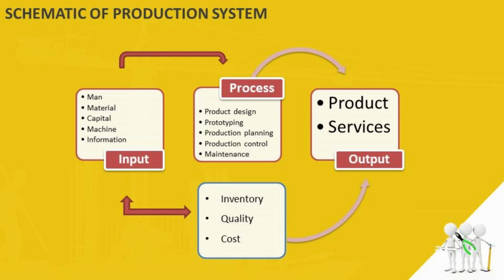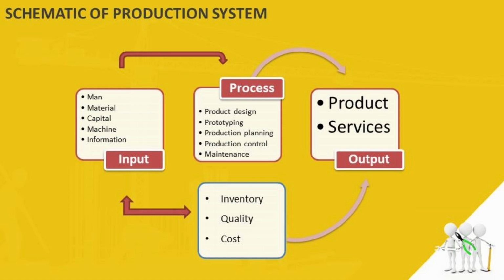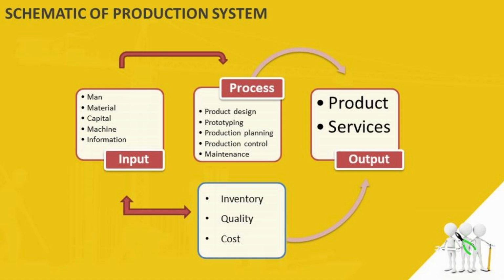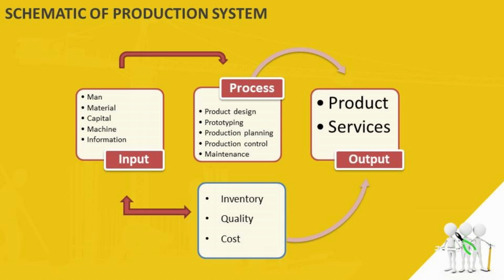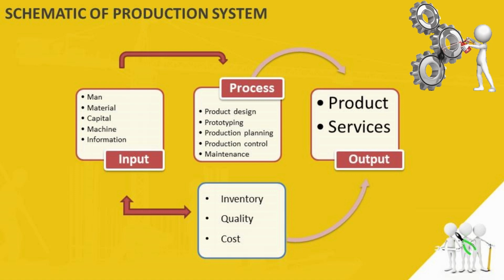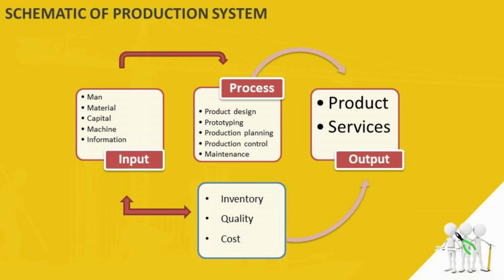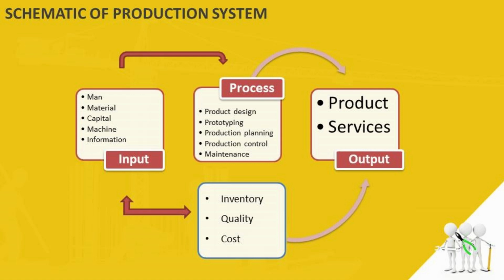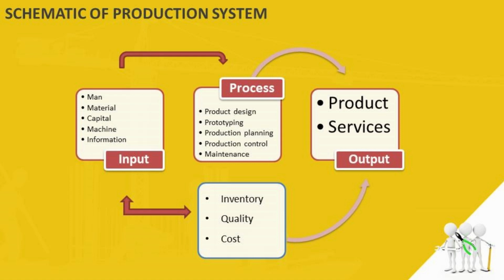03 A production system